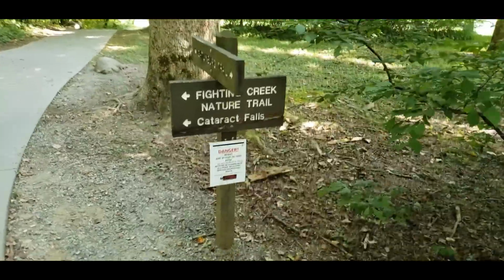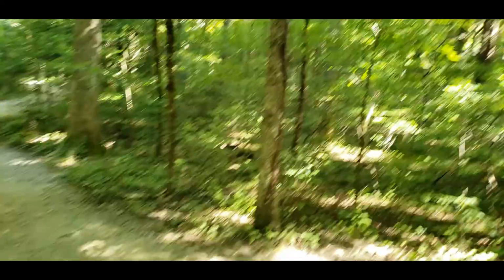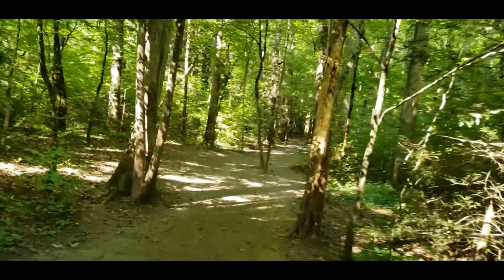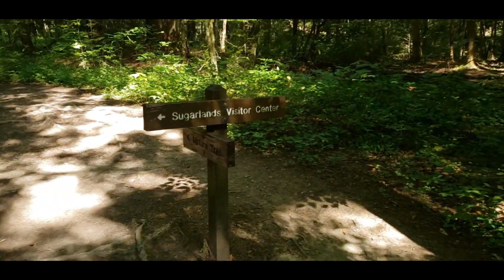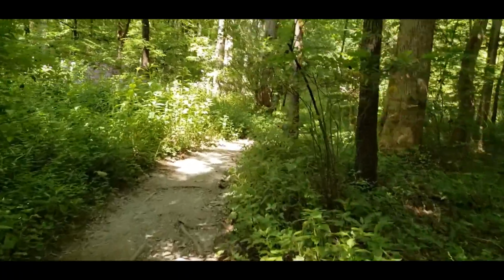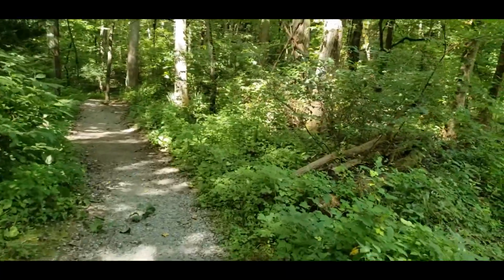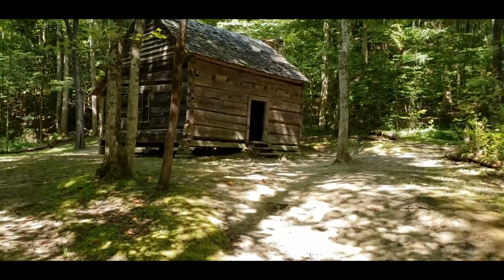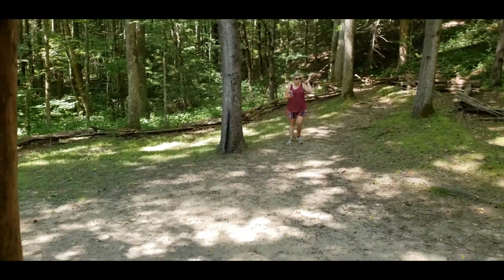Cataract Falls at Sugarlands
In this video we stop at the Sugarlands Visitor Center and hike to the Cataract Falls. On the way back we decided to hike the nature trail and discovered a wonderful little cabin.